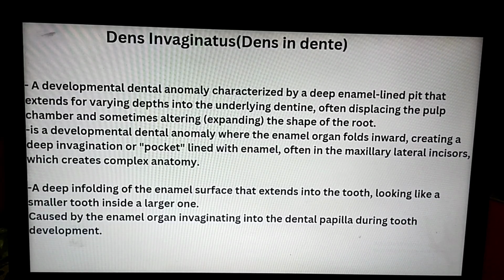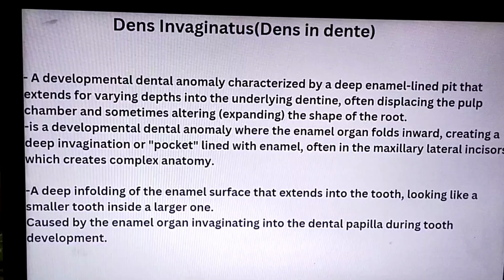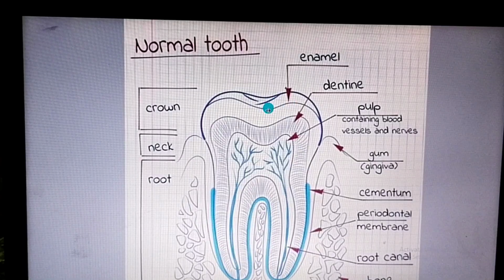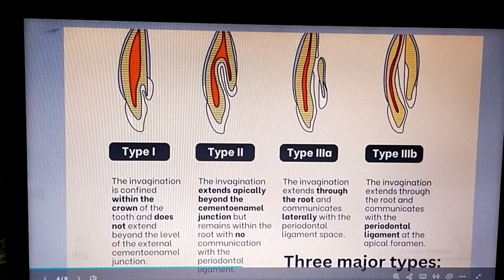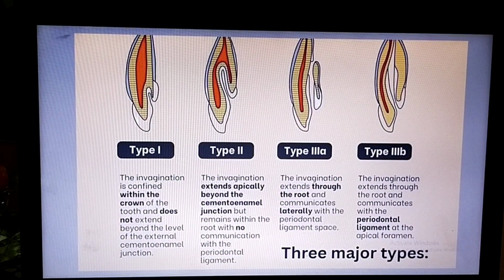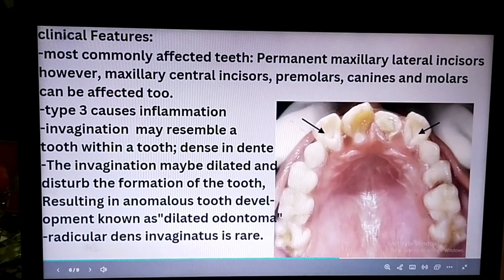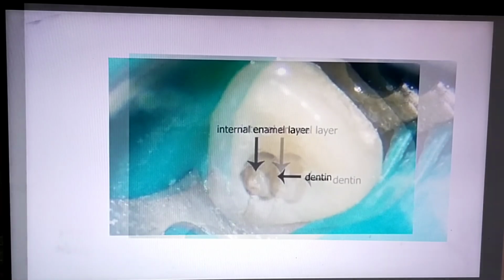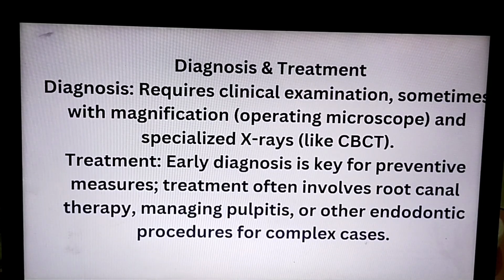Dens Invaginatus| Disturbances in Shape| oral pathology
Oral pathology | developmental disturbances of the oral region | now made it easier to learn.
Stay blessed without trials in both worlds. Allah ki aman.

Dens Invaginatus
DentalCare​ Endodontics​ ComplexCase​ PatientFirst​ DentistryJourney​ OralHealth​ PreciseDentistry​ HealingInProgress​ DentalHealthMatters​dentalmate